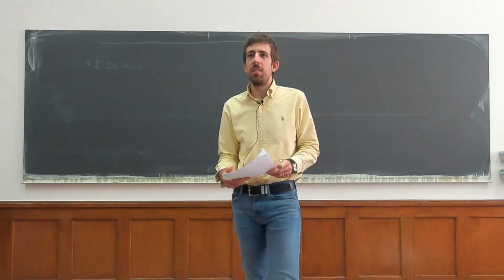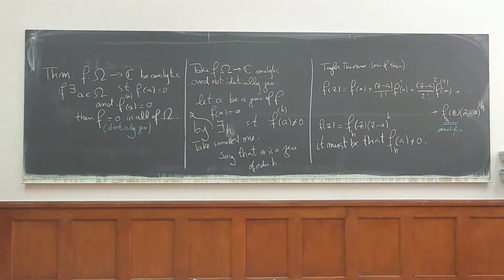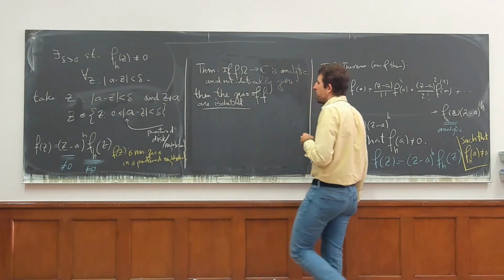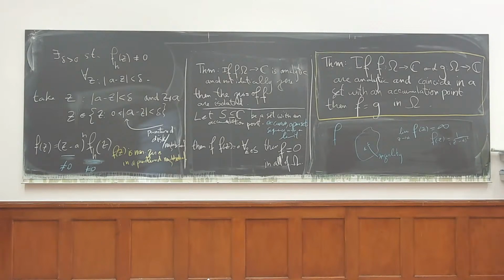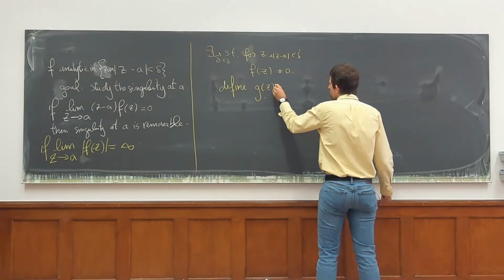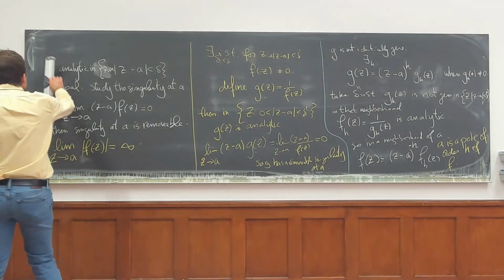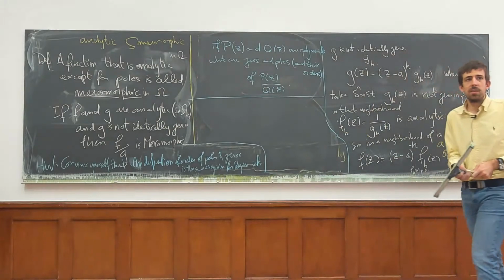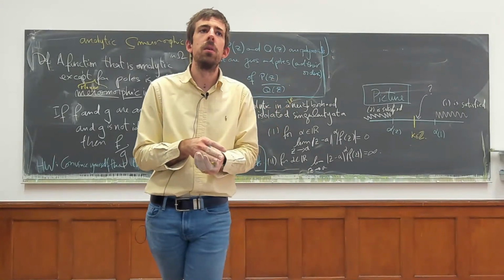Complex Analysis: Lecture 27, Afonso S. Bandeira, ETHZ Fall 2020